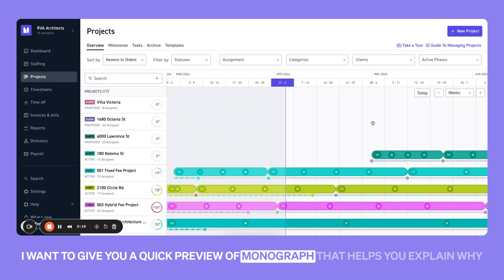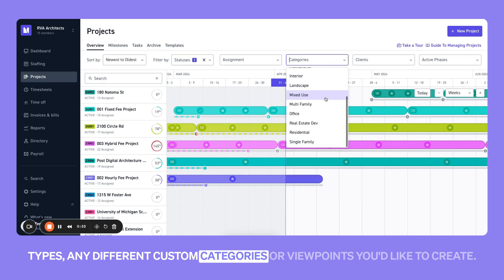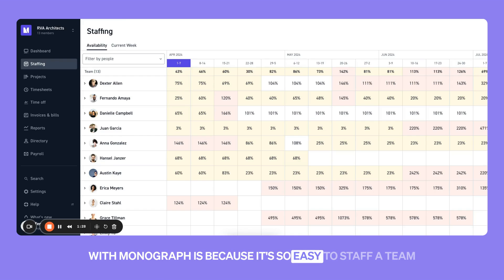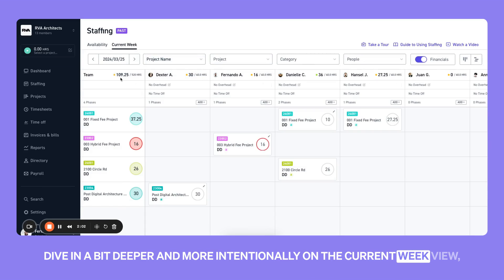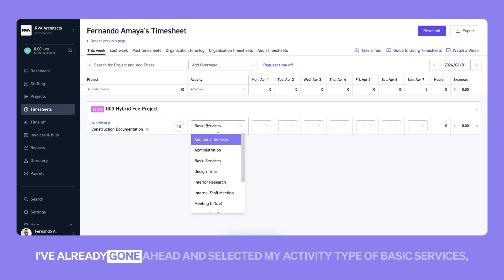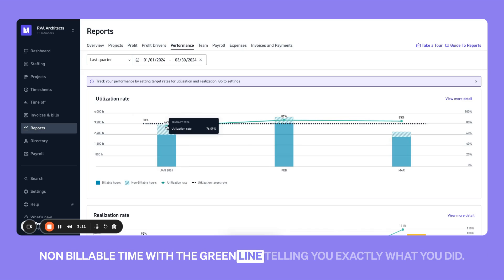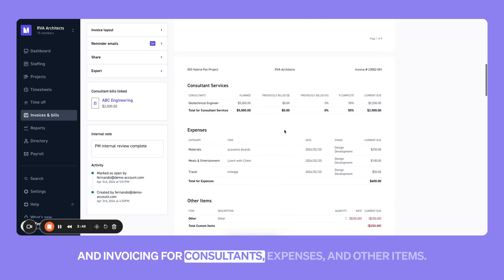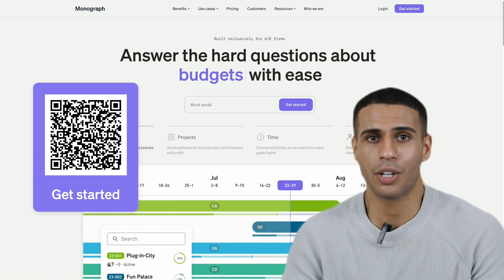STOP losing time and money in your architecture and engineering projects - Monograph Tutorial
WATCH UNTIL THE END TO SEE INVOICES

This is why architecture and engineering firms that use Monograph are able to achieve high performance and reduce time spent on administration.

Let's jump in and show you how it works!

New to Monograph?

1,200 architecture & engineering firms love using Monograph to manage their projects and business.

Ready to see more?